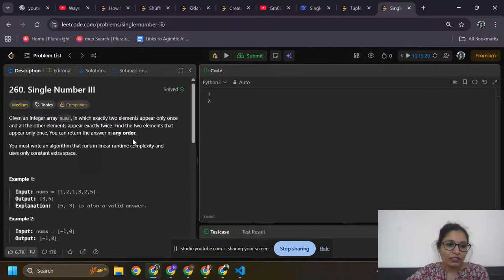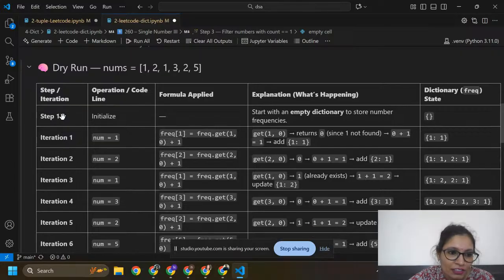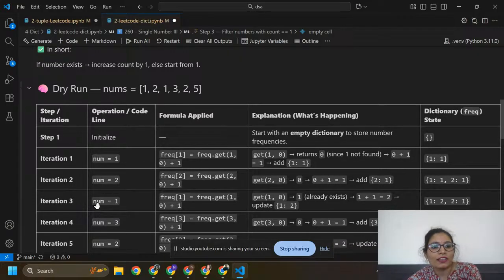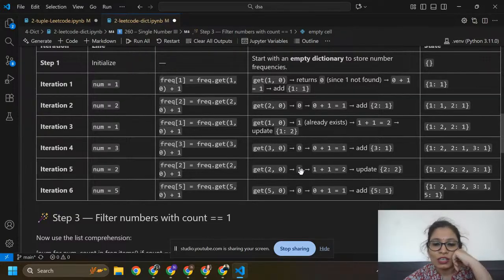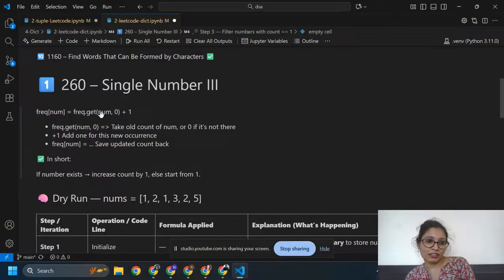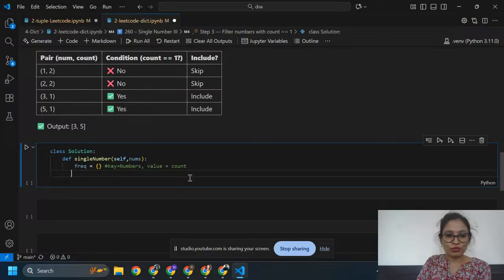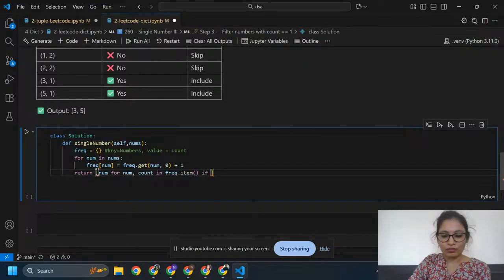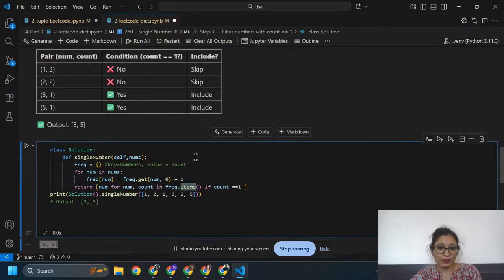Single Number III | LeetCode #260 | Dictionary / HashMap in Python | DSA by Nidhi Chouhan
In this video, we solve LeetCode #260 – Single Number III using a Dictionary (HashMap) approach in Python.
You’ll learn how to count frequencies efficiently using .get() and extract unique elements in one pass.

💡 Topics Covered:

Dictionary / HashMap in Python

Counting frequency using .get()

Extracting unique numbers from list

Beginner-friendly DSA question

LeetCode 260, Single Number III, Dictionary in Python, HashMap logic, Python DSA for beginners, Count frequency problem